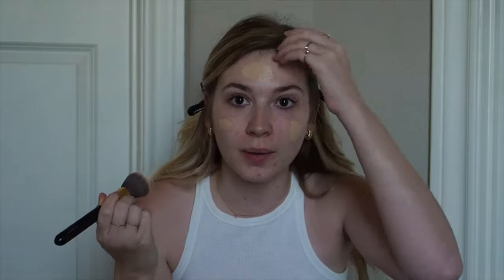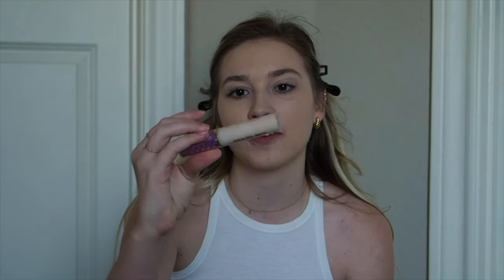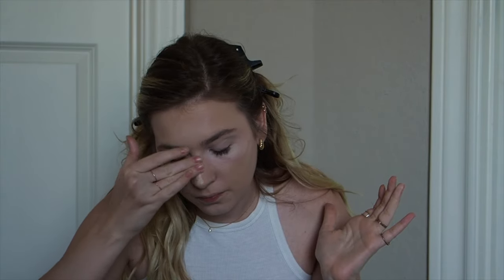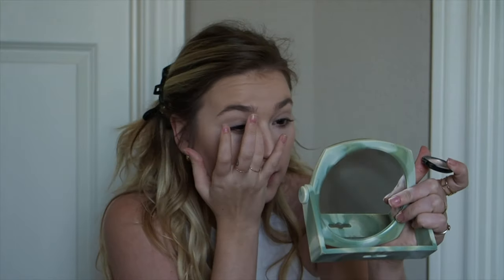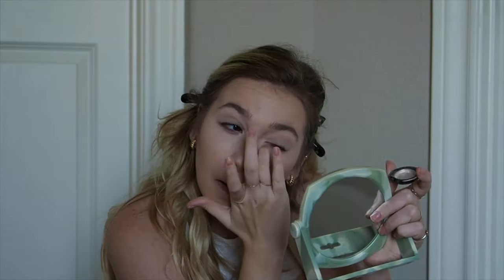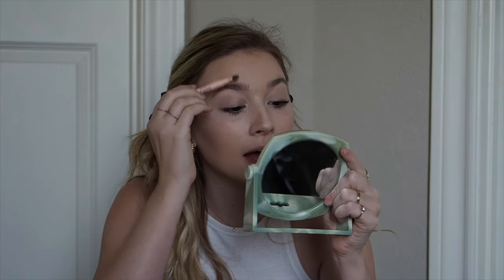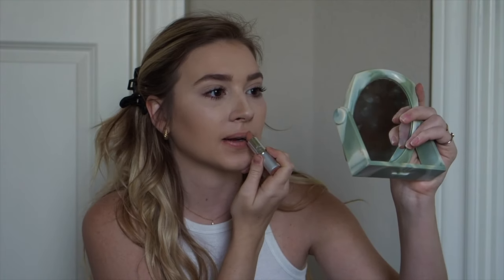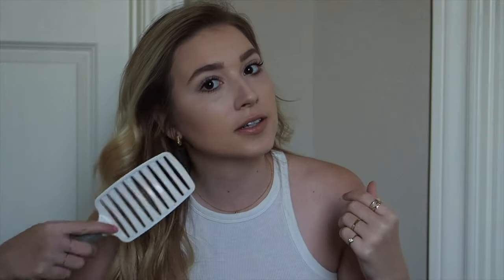get ready quick in the morning! 10 min